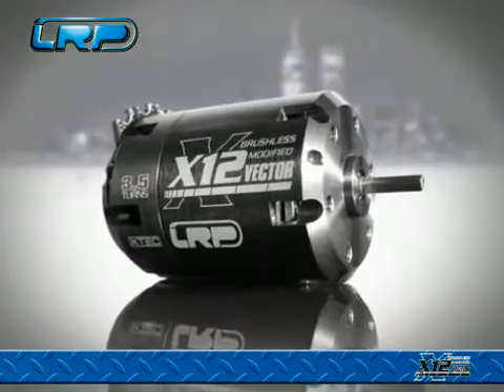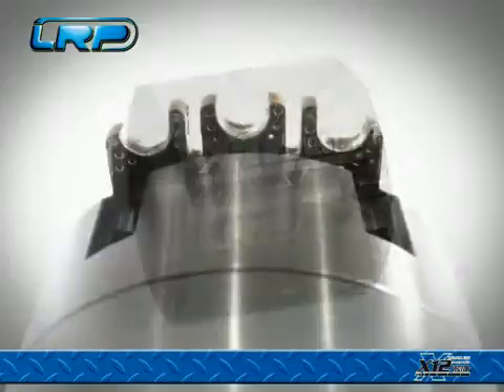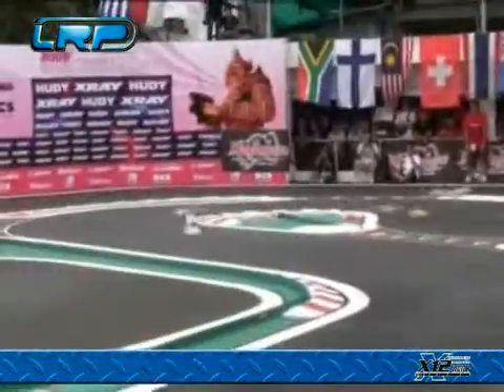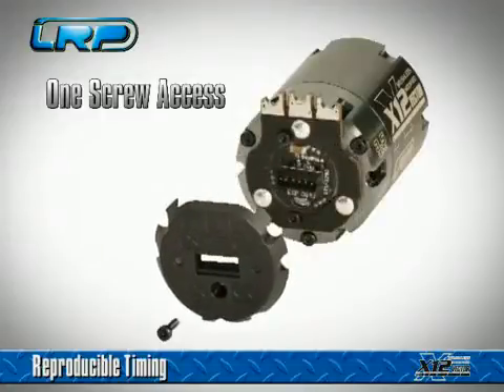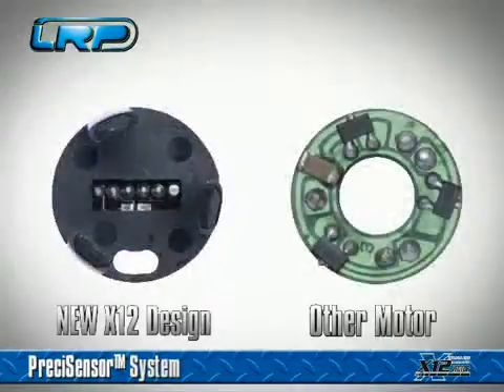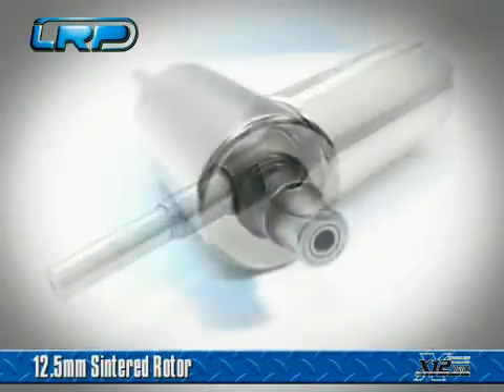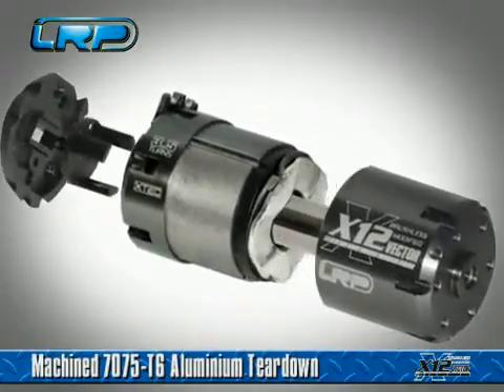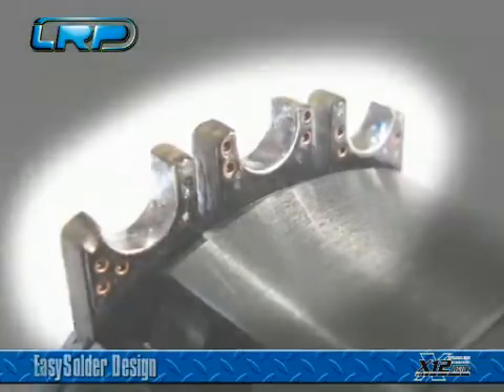LRP VECTOR X12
This revolutionary brushless motor setting the new benchmark in brushless performance!